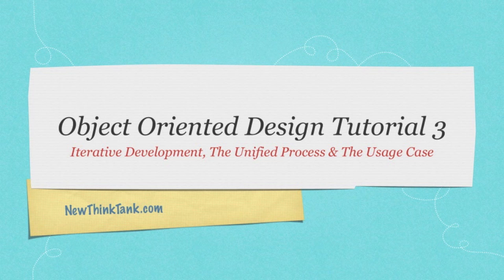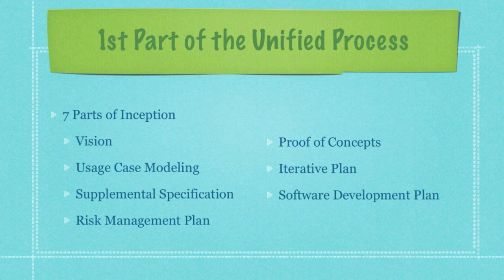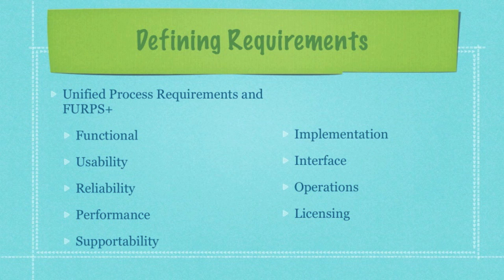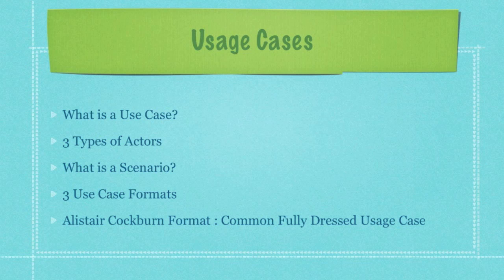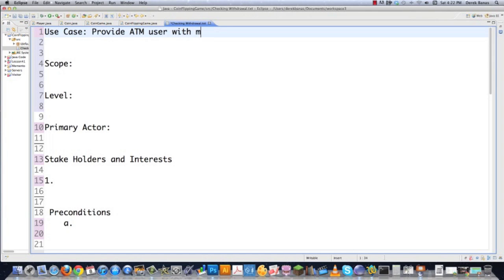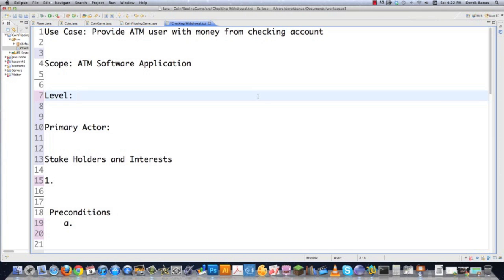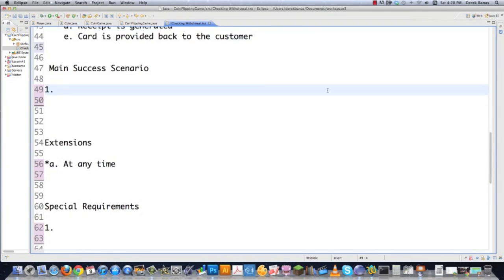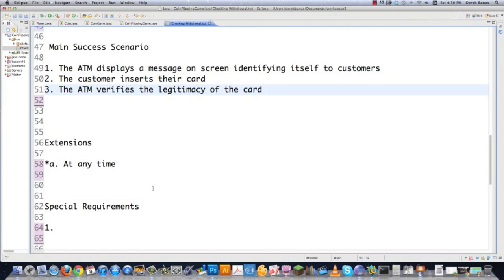Object Oriented Design 3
Welcome to my 3rd tutorial on Object Oriented Design. In this part of the tutorial, I'll cover Iterative Development, The Unified Process and Usage Cases.

Unlike the waterfall process for object design, with the iterative process programming starts before all of the requirements are expected. The Unified Process is a popular IDP which focuses on high risk / value parts first before creating full requirements for the program.

The Usage Case in the link above will help you